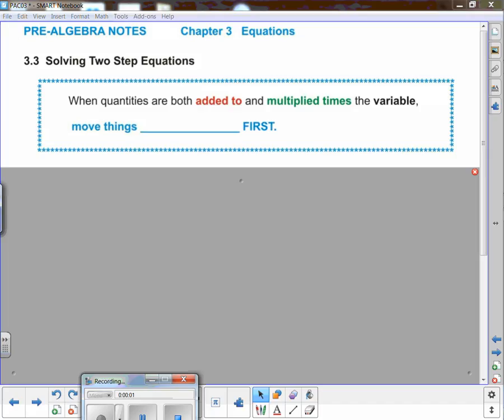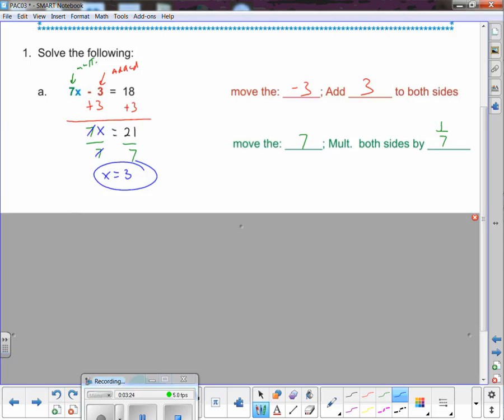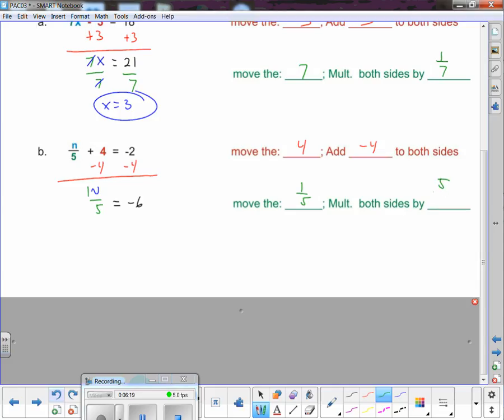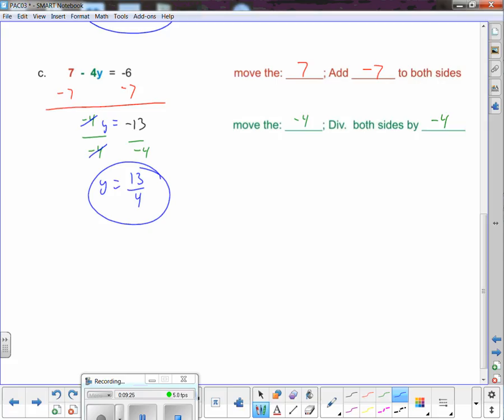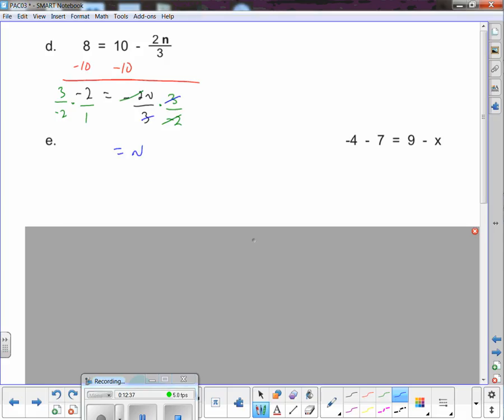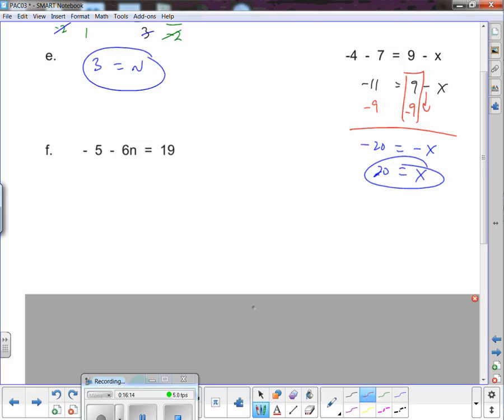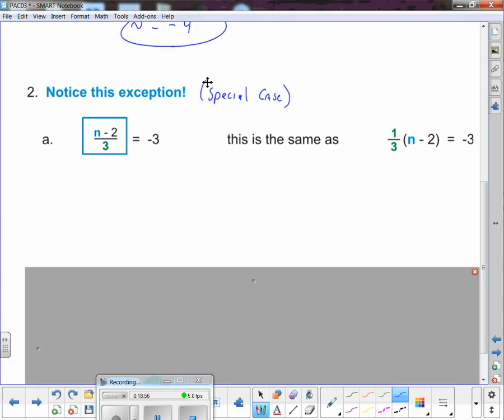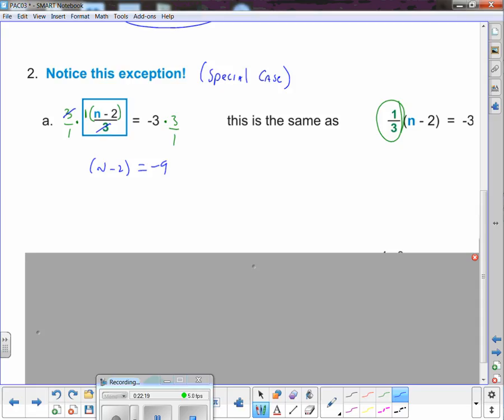Pre- Algebra Lesson 3.3 Solving Two Step Equations